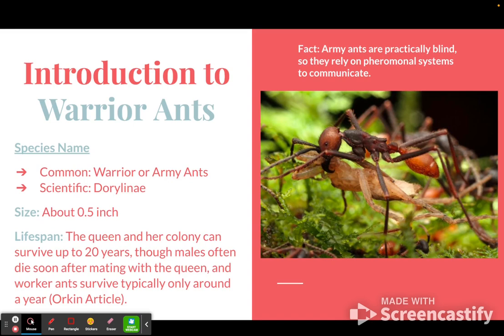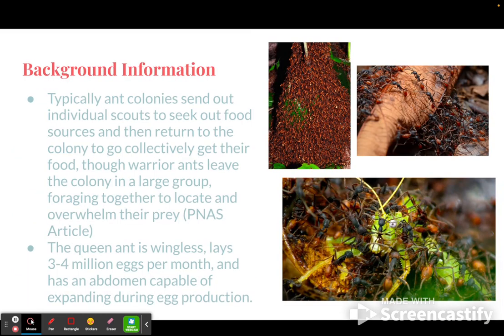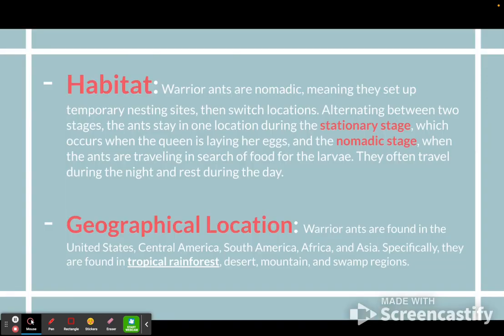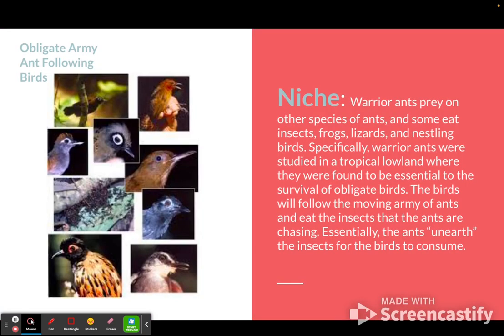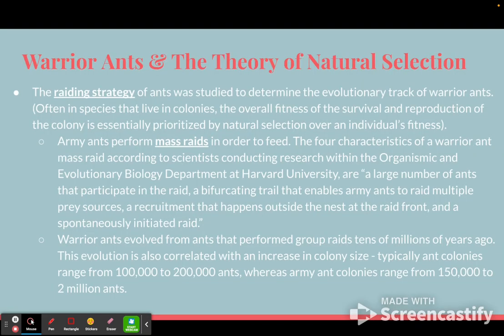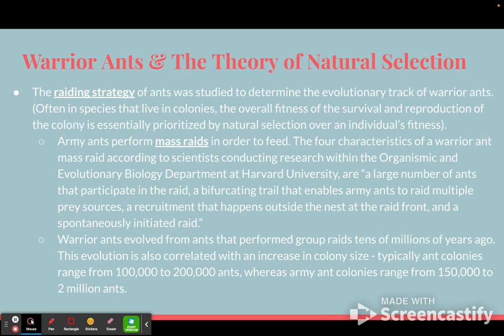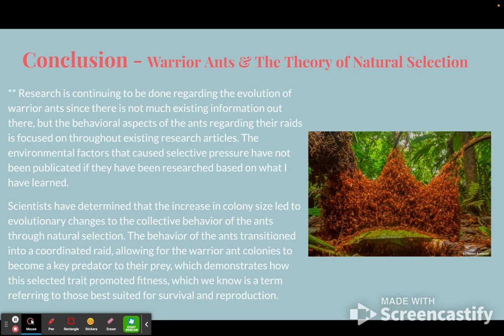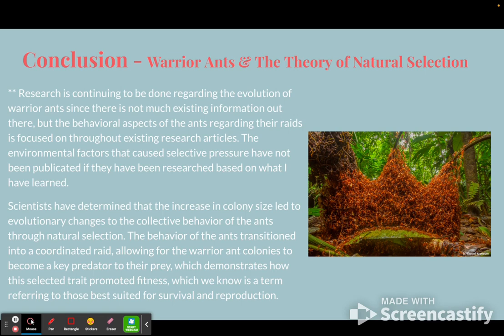Bio Project - Warrior Ants (Raegan Ledford)